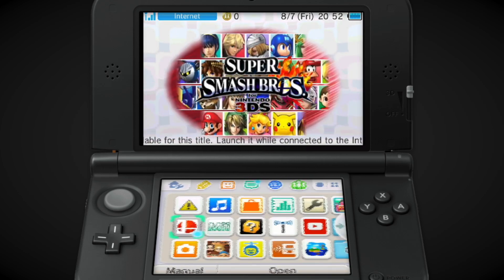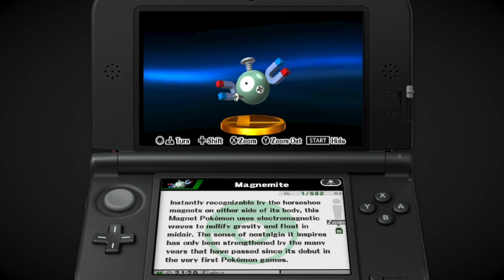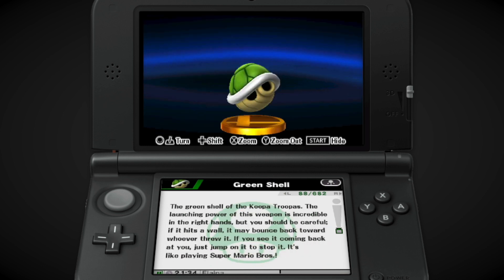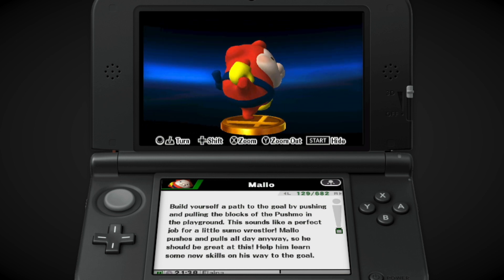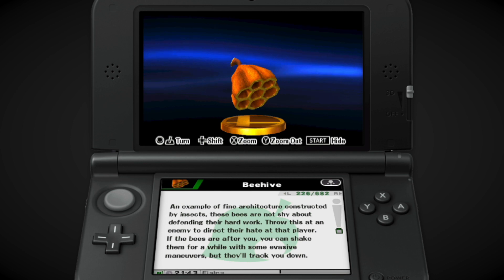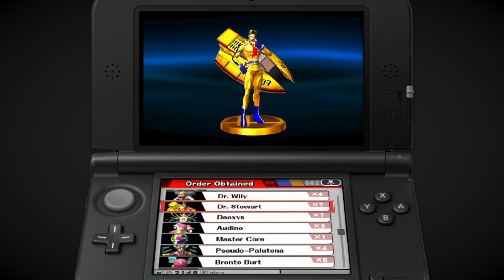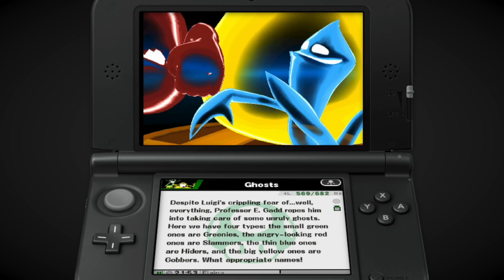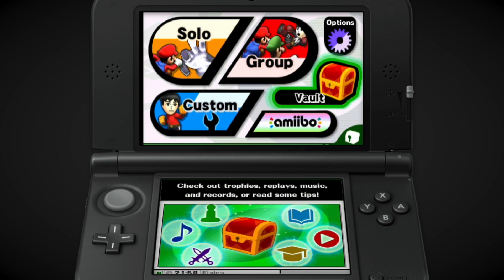The Vault in Super Smash Bros. for Nintendo 3DS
I take a bit of a peak at the Vault in Super Smash Bros. for Nintendo 3DS.